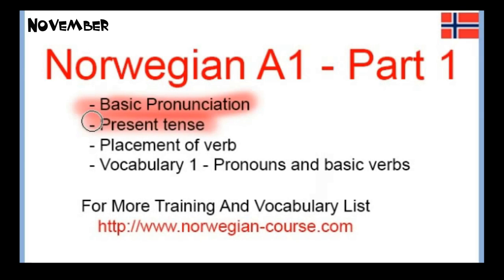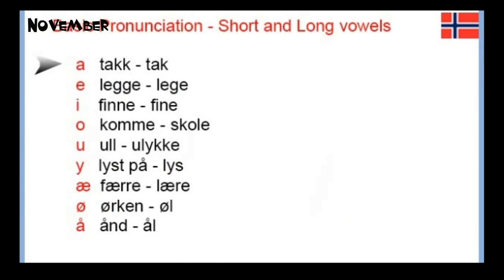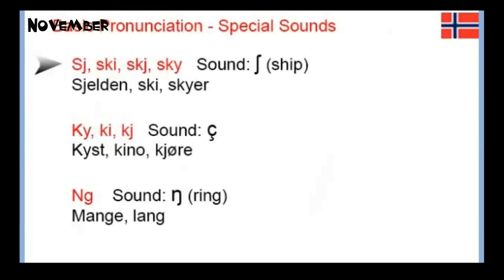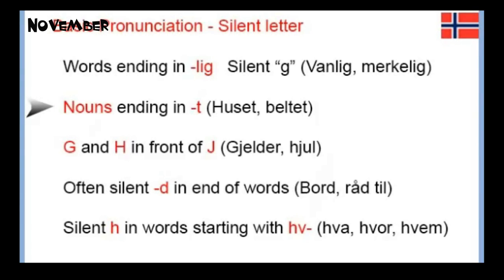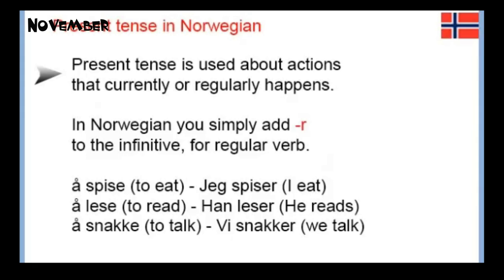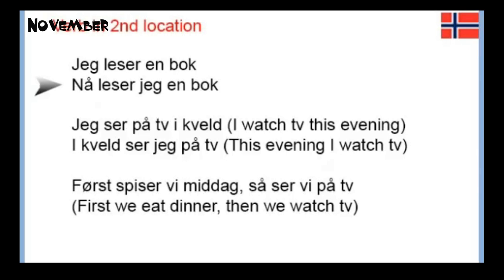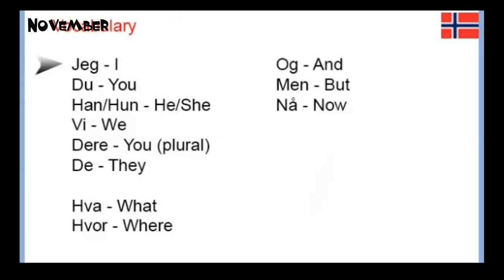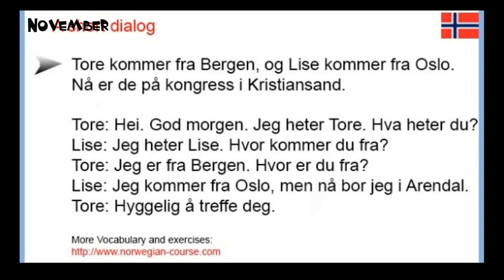[ New Update 2016 ] Basic Norwegian A1 class 1, Norwegian level A1-1 level A1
[ New Update 2016 ] Basic Norwegian A1 class 1, Free Classes in Basic Norwegian - level A1, Norwegian level A1-1